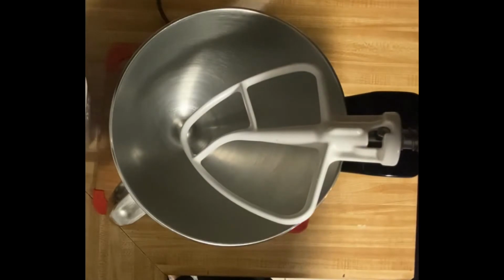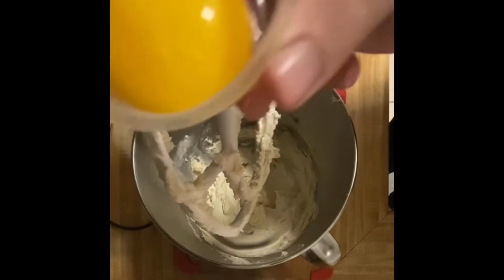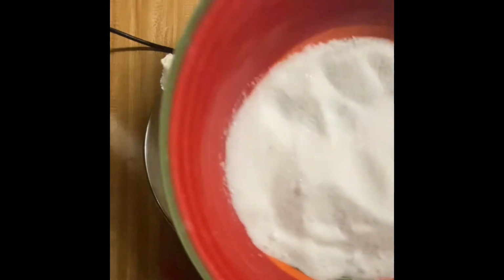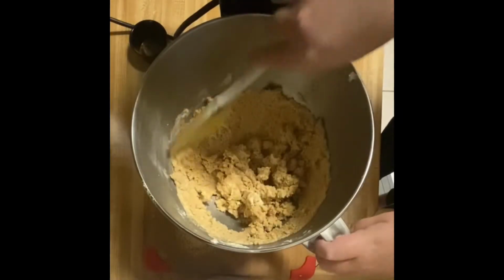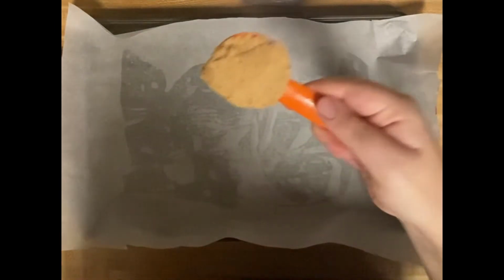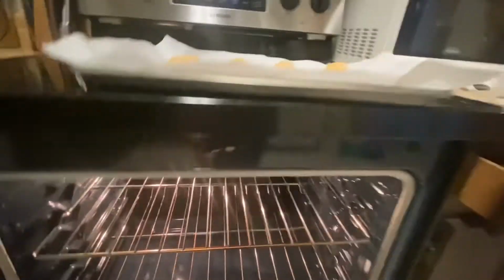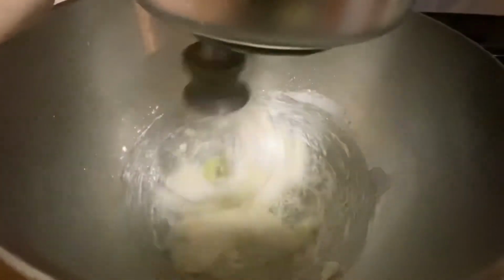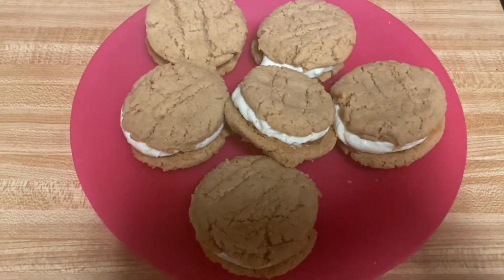Key Lime Pie Cookies | Cooking With the Blue Coats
Hi everyone,
Today I am showing to you to make some delicious cookies that are not your average everyday cookie.